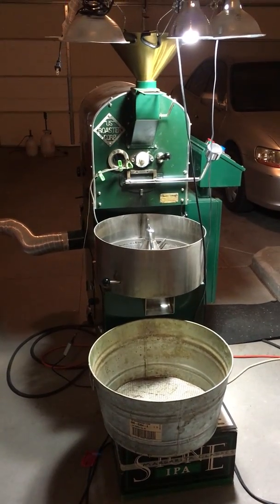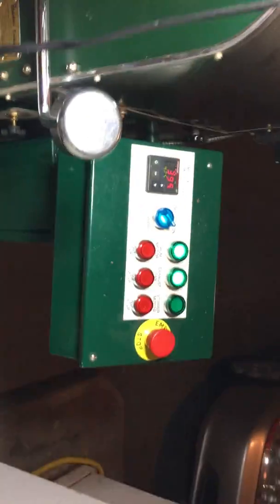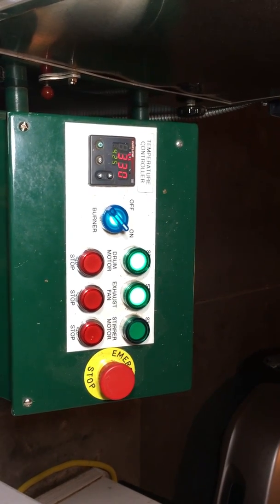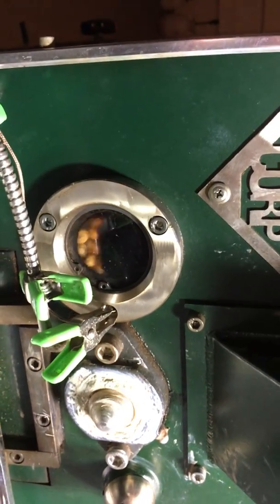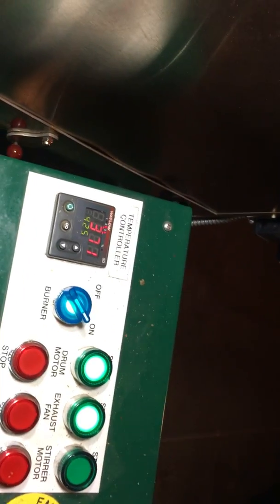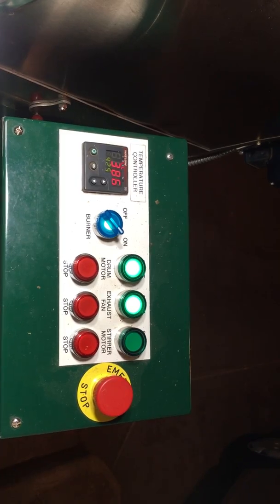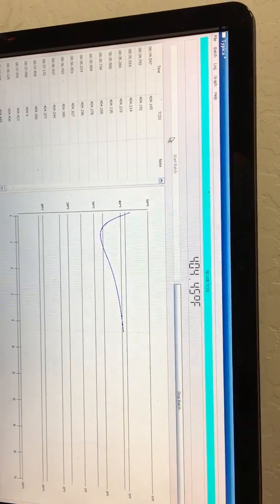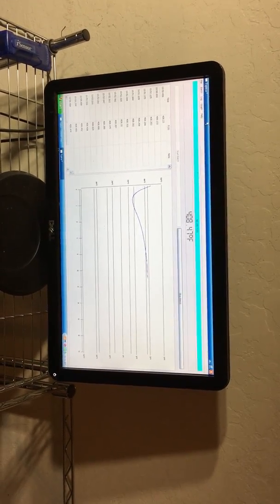US Roaster Corp 3 Kilo